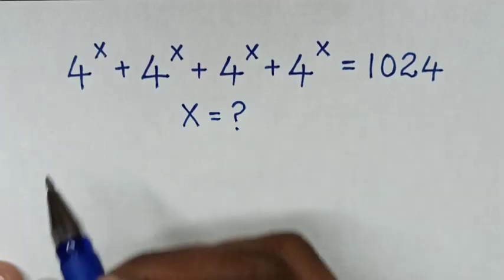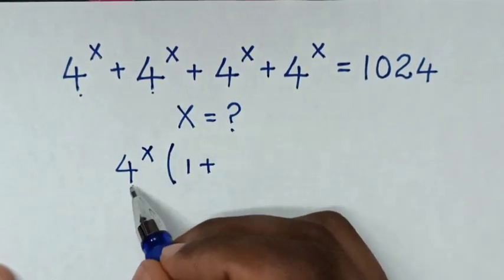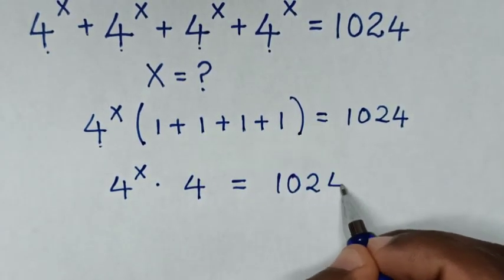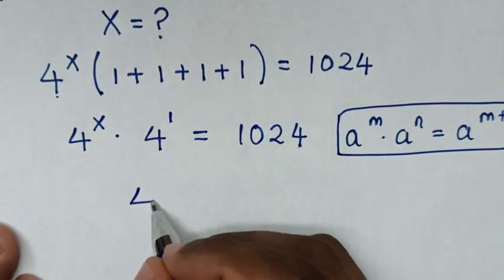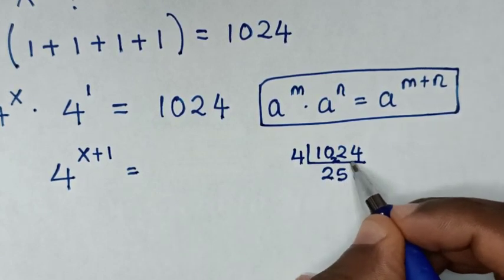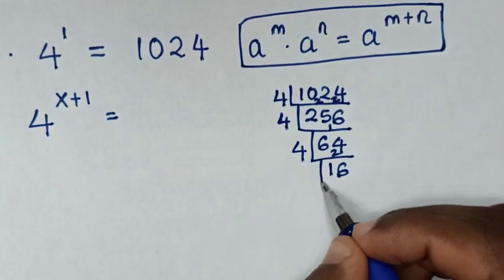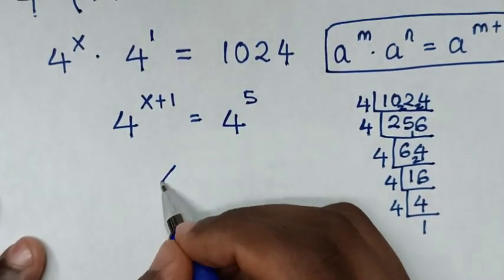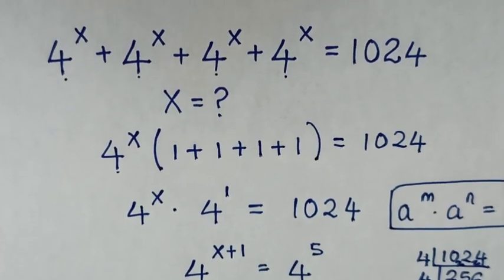A Nice Exponents Problem